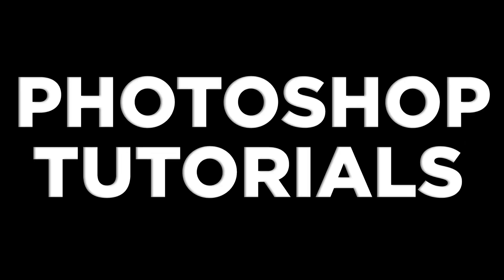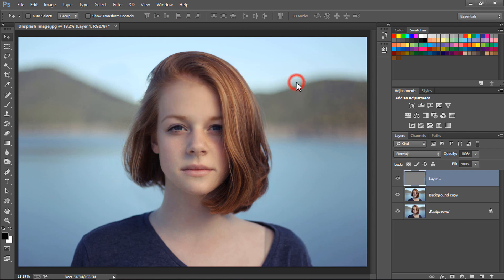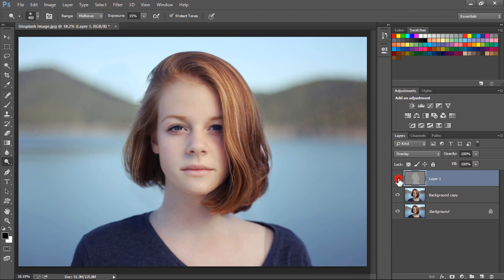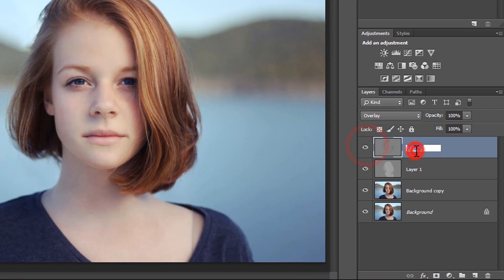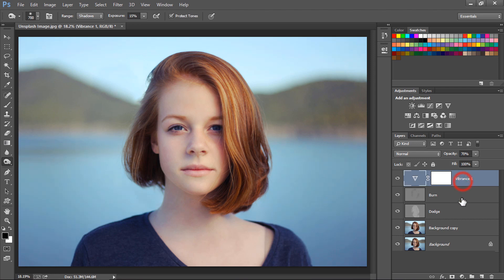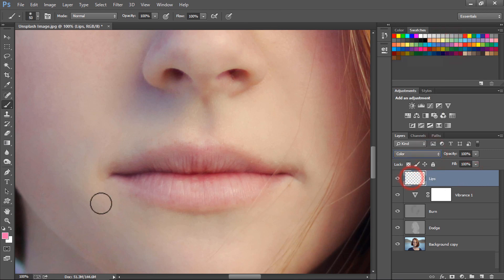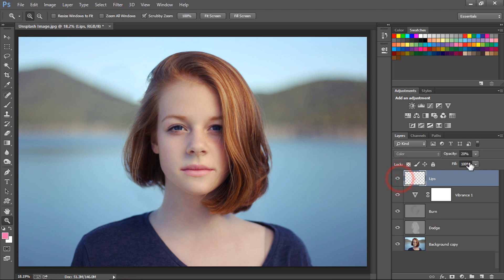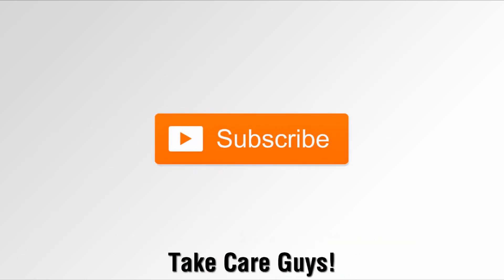How to INCREASE BRIGHTNESS AND COLOR CONTRAST in Photoshop CC, CS6 | Photoshop Tutorial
bestphotoediting In this Photoshop tutorial you will learn how to boost color and brighten your photos in Photoshop. Increasing the Brightness of a photo has never been so easy. Increasing contrast and brightness helps make photos look more eye-catching and stand out. It will make photos look more vibrant. Love to hear from you guys how this video helped you!

Love to hear from you, how this video helped you. Let's get in touch! Also, SHARE videos that you LIKE with your Friends and Family.

LET'S BE FRIENDS!